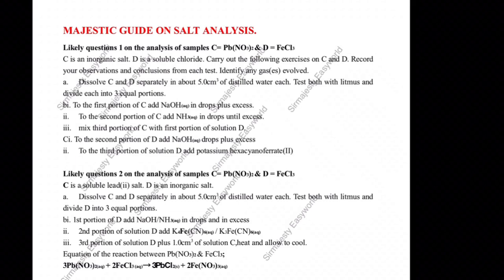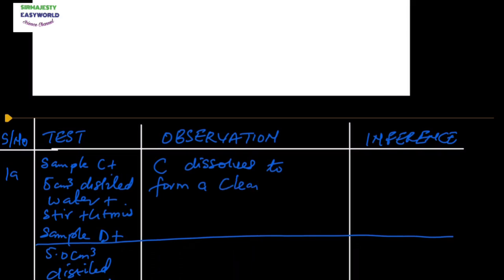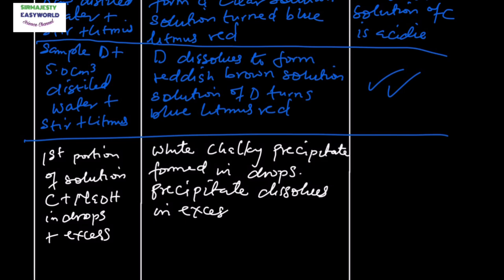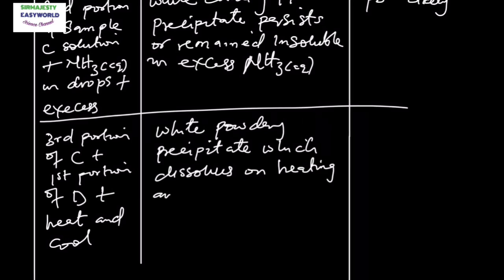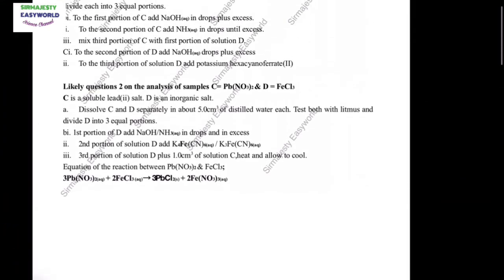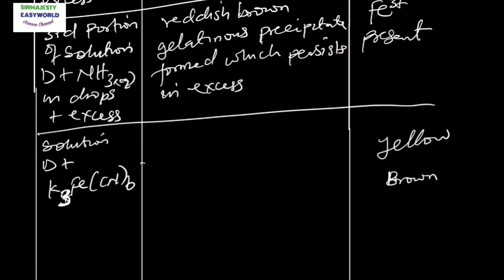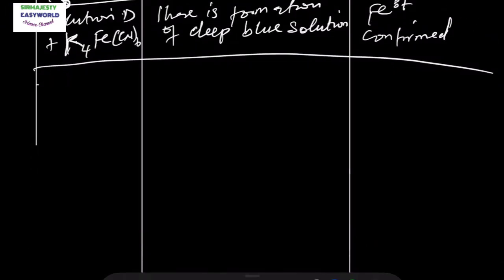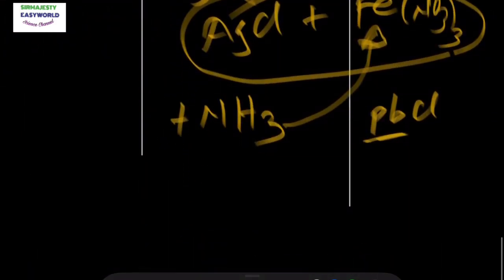2024 WAEC(Ghana)Chemistry practical salt analysis,Lead nitrate& iron(III) chloride.Likely questions